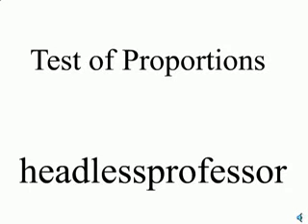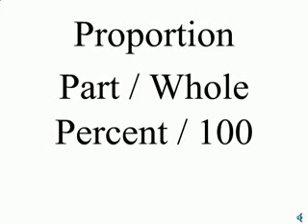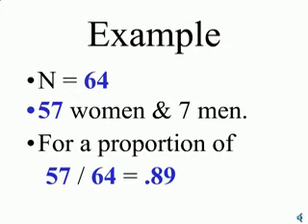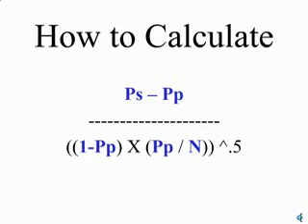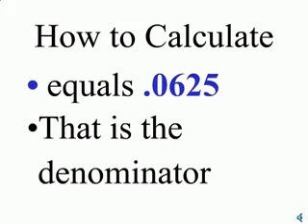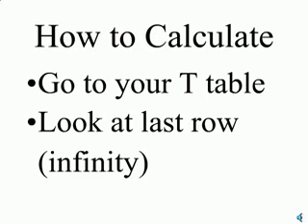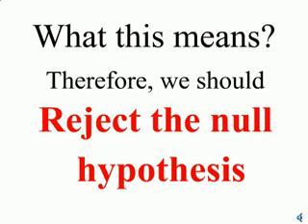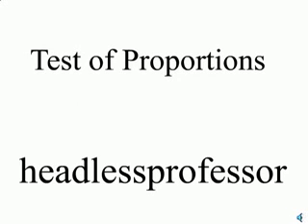Test of Proportions Z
The Test of Proportions can be used to infer the probability of the null hypothesis for a sample versus norms design with a variable in a binary nominal scale. It is an estimate of the binomial distribution.